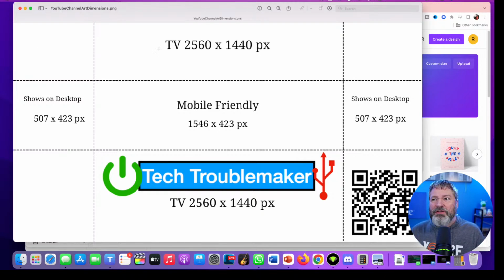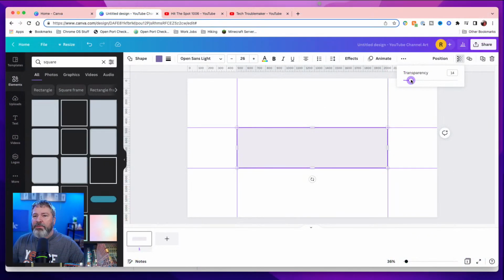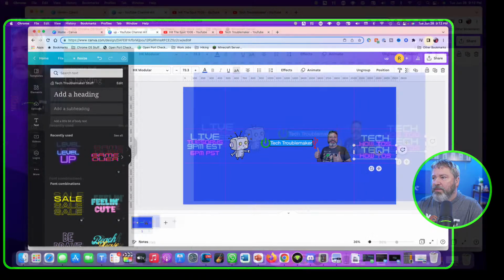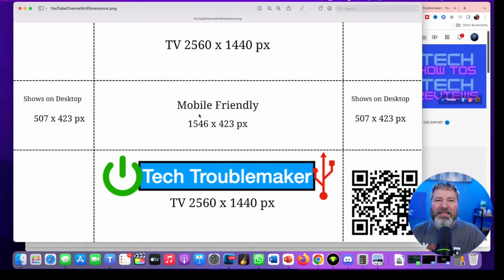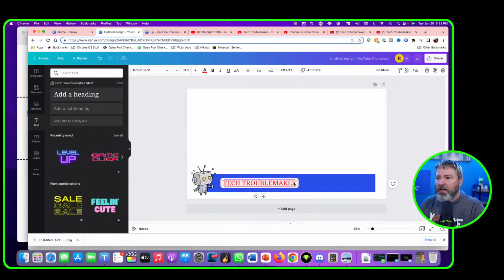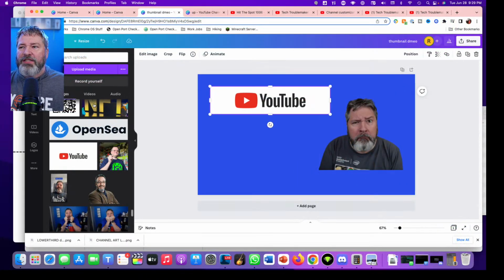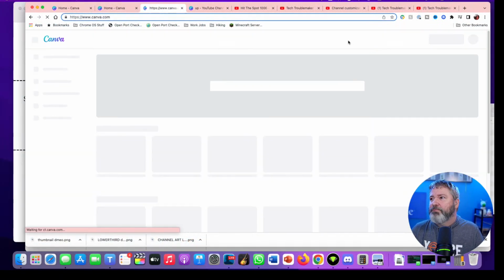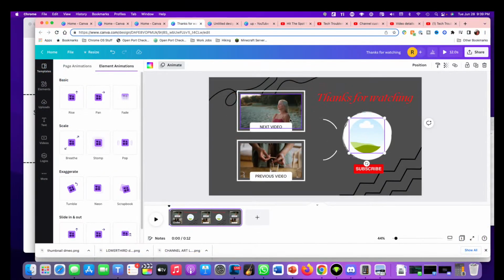How To Use Canva For YouTube Videos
This episode talks about how to use Canva for your YouTube Videos. We will create thumbnails, Channel Art, and Outros in this episode using Canva. Some of these tasks will require the Pro version of Canva.

And the best image editing program? Canva. I use Canva all of my thumbnails and channel art. You can try a month free if you click my link:

00:00 Introduction
00:57 Channel Banner dimensions
02:34 Create Channel Banner in Canva
15:17 install new Channel Banner
18:50 Creating Lower Thirds
26:08 Creating Thumbnails
35:04 Creating an Outro
44:21 Penguins swimming
46:08 Hit The Spot 1006
47:12 Our Guest arrives
47:50 Lightning Round
50:13 Shout Outs
51:34 Outro